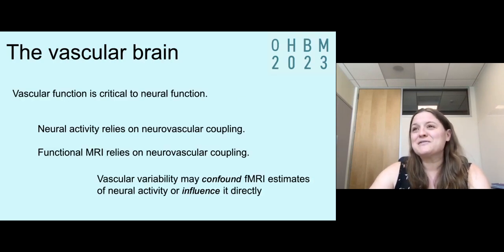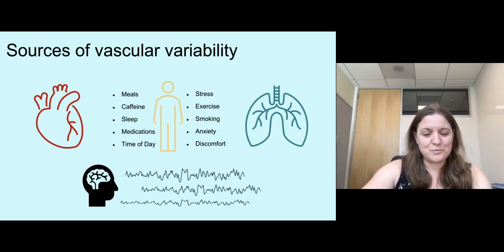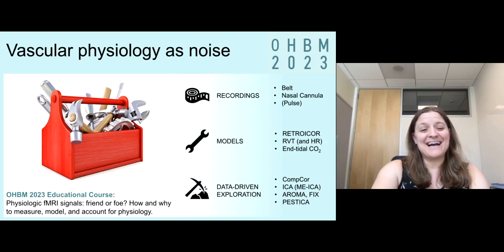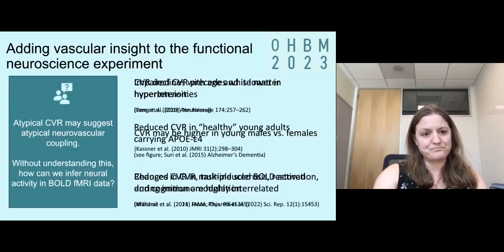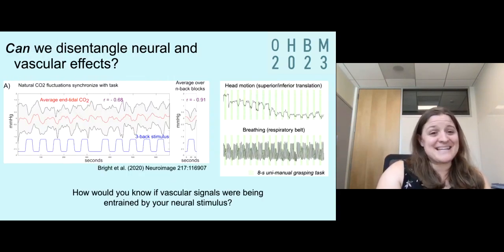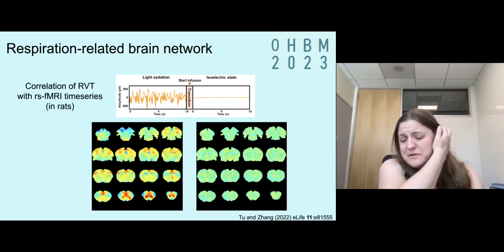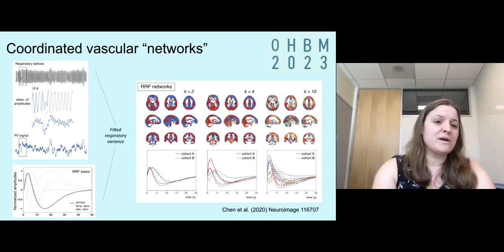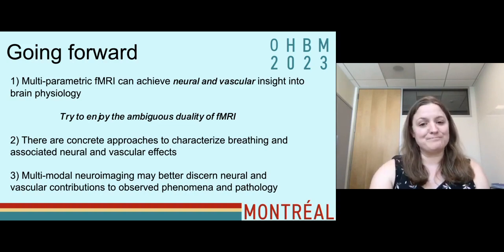OHBM 2023 | 2836 | Symposium | Molly Bright | Adding vascular insight to the fMRI experiment and f…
Title: Adding vascular insight to the fMRI experiment and functional neuroscience.
Session: Symposia
Speaker: Molly Bright
Abstract: In fMRI data, numerous physiologic sources contribute to the measured signals. We typically aim to model and remove these effects (e.g., heart rate, breathing changes) during data preprocessing, which is itself an active and evolving area of research. However, we can also intentionally amplify physiological processes and characterize their effects in our data. Our lab capitalizes on the strong relationship between respiration and blood flow, using breathing challenges to modulate blood gases and evoke systemic vasodilation that can be characterized throughout the central nervous system using fMRI. With practical adjustments, typical fMRI experiments can simultaneously generate metrics of neural and vascular function, making fMRI a truly multiparametric imaging modality. Vascular insights complement our assessment of neural activity and connectivity in fMRI data, and allow for new exploration into the coupling between neural and vascular physiology. This is extremely valuable information when applying fMRI in a range of neurological pathologies where the vasculature is often implicated in disease and symptom progression. Furthermore, we reveal long-distance coordination of respiratory-driven vasodilation across the brain, which demonstrates network-like organization that mirrors established functional (neural) networks, offering the intriguing potential for 'vascular networks' that directly contribute to or interact with brain network function.